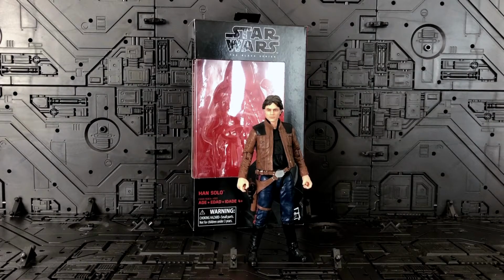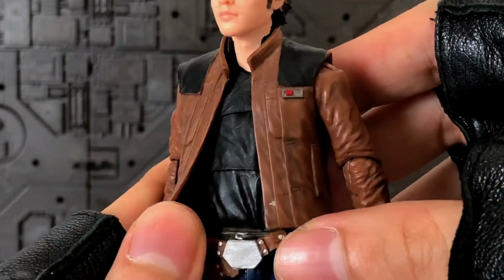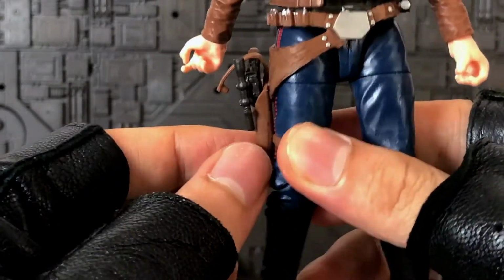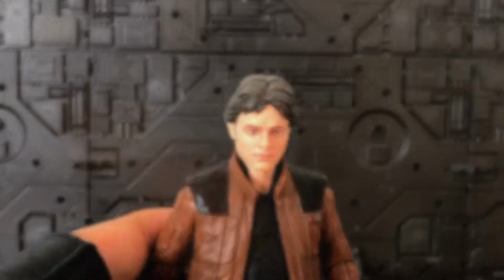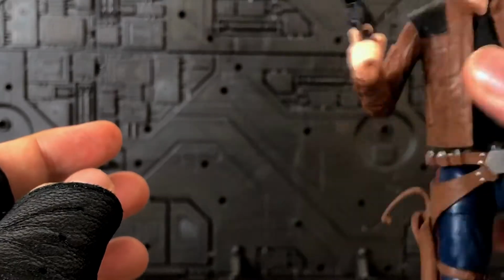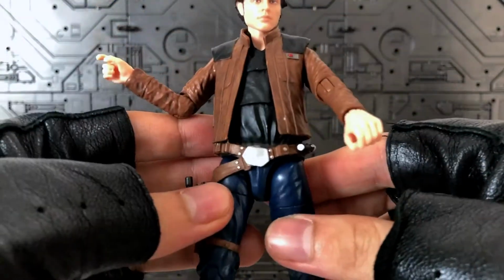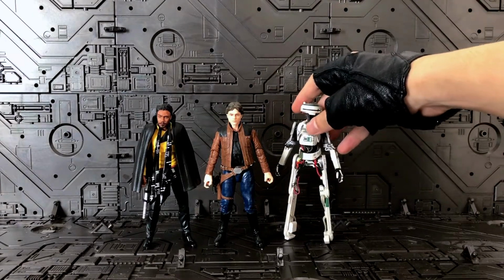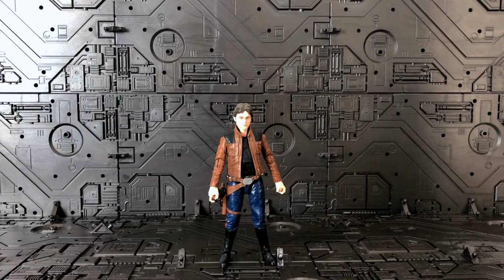Hasbro Star Wars The Black Series 6" - Han Solo (Solo)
Sharing my experience on Hasbro's Star Wars The Black Series 6" Han Solo figure which is based on Solo : A Star Wars Story.